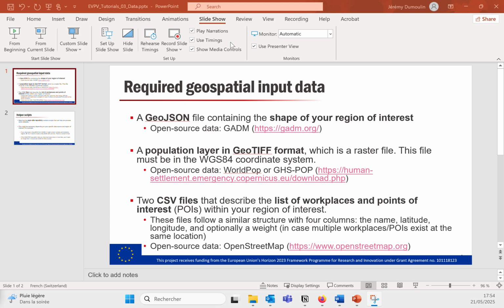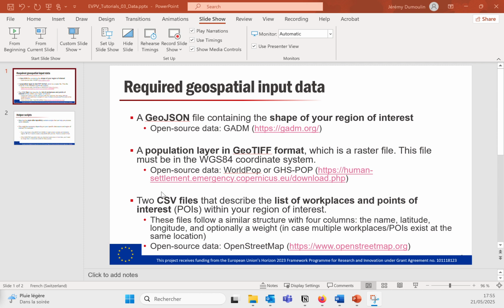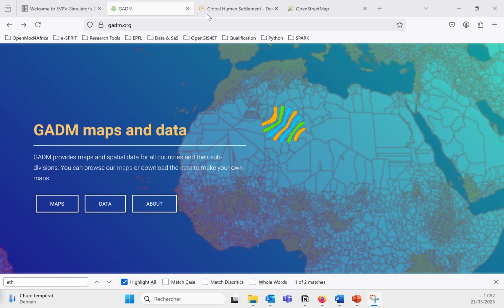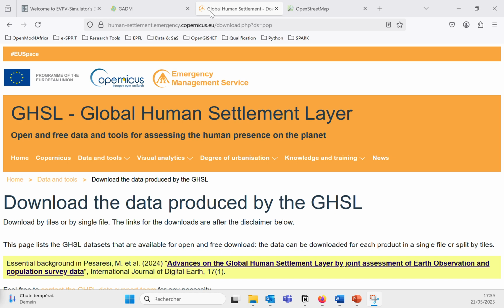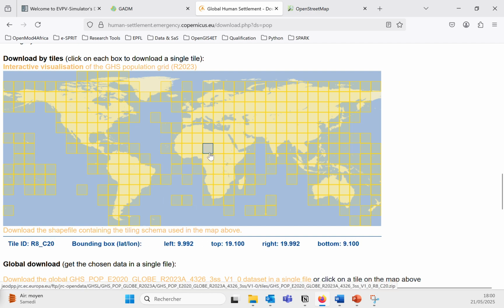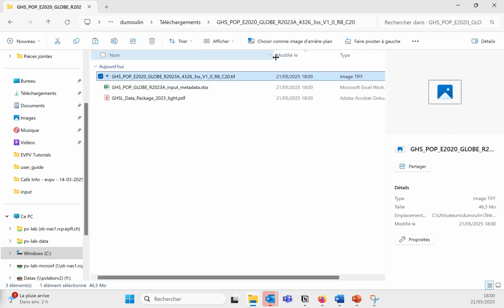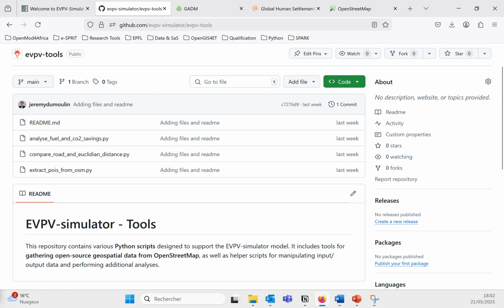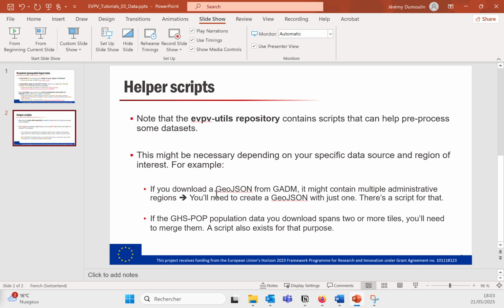EVPV Tutorials - Step 3 Input data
Getting geospatial input data

The EVPV-Simulator is an open-source python tool to support privately owned vehicle electrification planning studies in a given region of interest.
In this video, we’ll show you where to find required geospatial datasets to make your own case study.